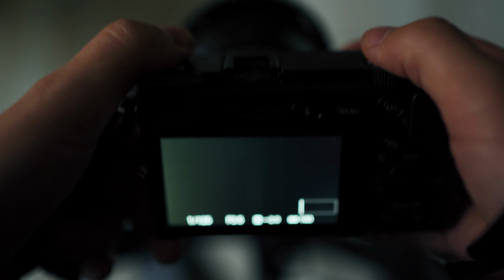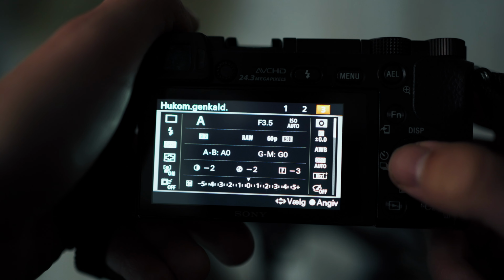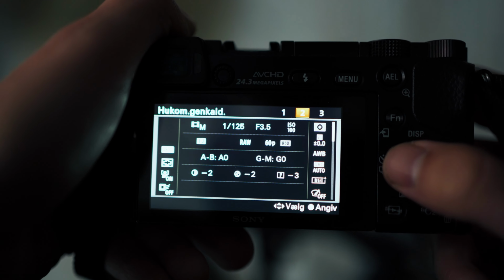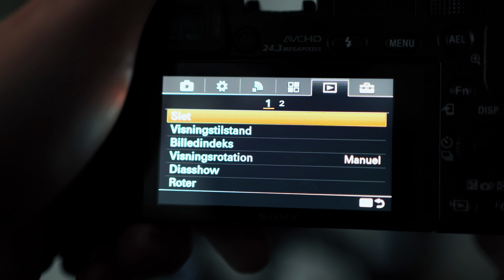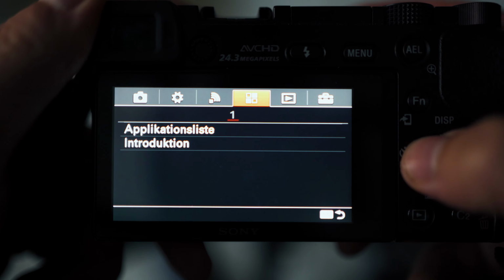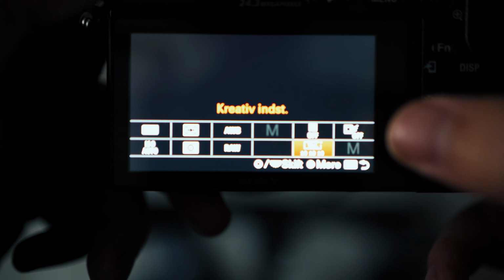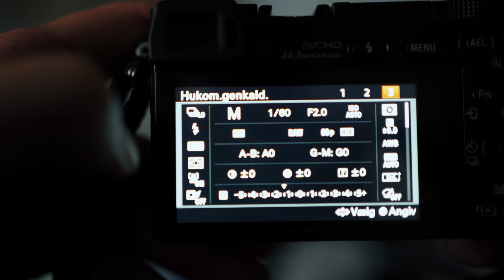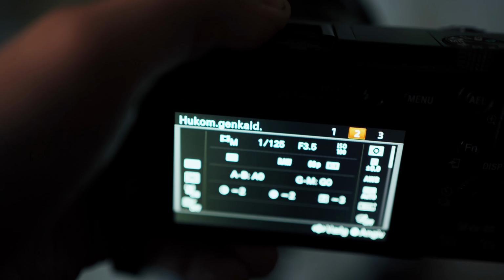Don't miss out on this secret camera setting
Elevate your photography and videography game with the Memory Recall Function!

What is M1, M2 and M3? And why should you use them? In this video I will show you, how you can save your camera settings, so you can recall them every time you need to use them. For instance if you want to switch from 24/25 fps to 50/60 fps or if you want to set up your camera for a slot shutter speed and a fast shutter speed. The potential is huge.

We'll dive deep into the capabilities and advantages of the Memory Recall Function, a game-changing camera setting for both photography and videography. Learn how to optimize this feature to effortlessly switch between your preferred settings, ensuring that you never miss a perfect shot or clip. Say goodbye to time-consuming adjustments and hello to streamlined creativity. Watch now to master the Memory Recall Function and transform your photography and videography experience.

The smart way to register recall and modify a memory setting on your camera!

You need stock photo or video? What about sound effects or music for your next project? You can get it all with one license and you can use it for your work too.

MAIN GEAR
GREAT Telephoto 70-200mm f4
AFFORDABLE ND FILTER
AFFORDABLE POLARIZING FILTER

APC-STUFF
Sony a6000

VIDEO GEAR
MAIN LIGHT FOR VIDEO
CHEAP but GOOD LAVELIER MIC
EXTENSION TUBES for cheap macro
PVC Backdrops

NEW VERSION
MY GIMBAL
MY ACTION CAMERA
ND FILTERS for ACTION CAMERA

GEAR FOR PRODUCT VIDEOS/PHOTOS
CHEAP TETHERING CABLE
WHITE BALANCE CARD
DIFFUSION MATERIAL
TRACING PAPER FOR DIFFUDSION
GLYCERINE for sticky water
WALL PLATE for placing products

DESK GEAR
COOL LAPTOP STAND